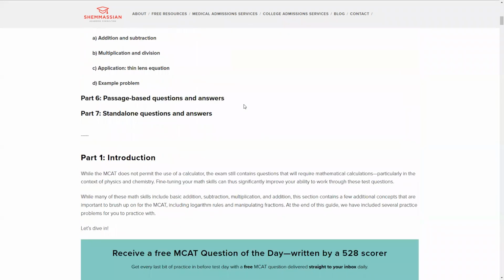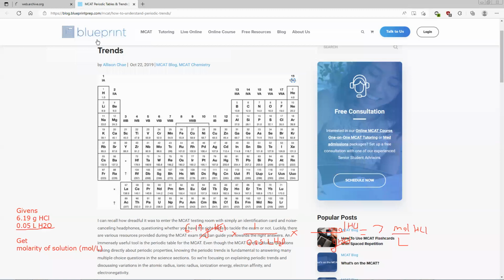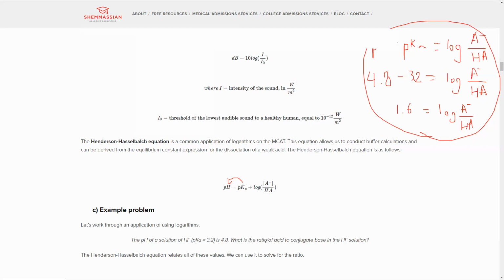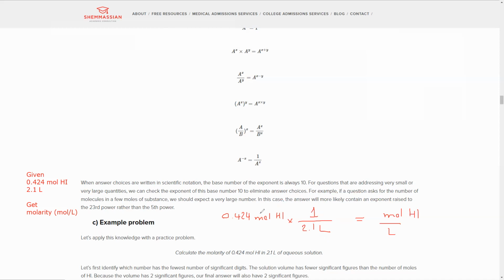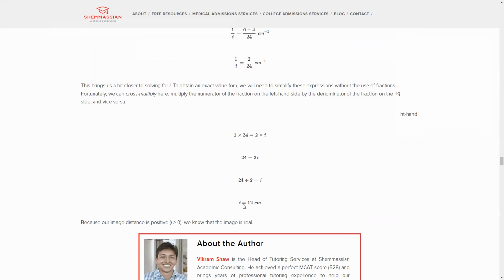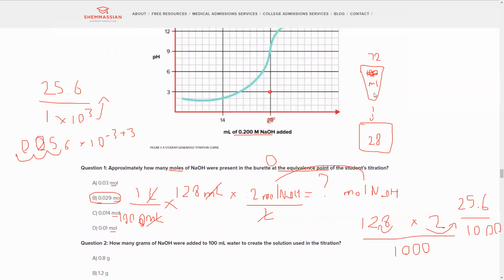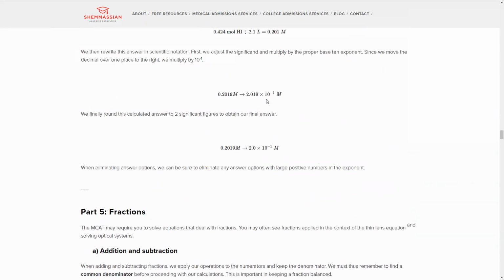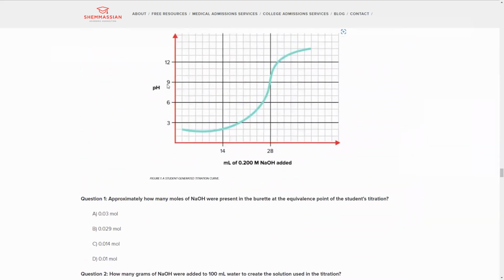How to do MCAT math (no calculator!)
How to round, estimate a range, and setup of conversions all without a calculator for the MCAT.